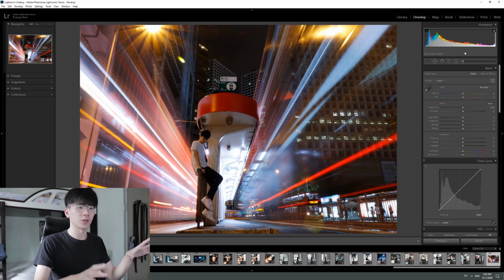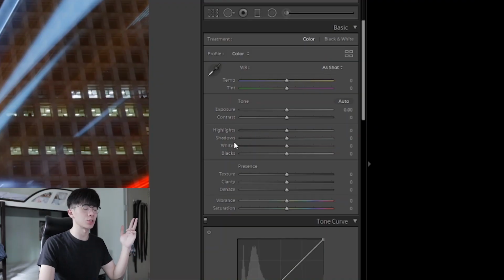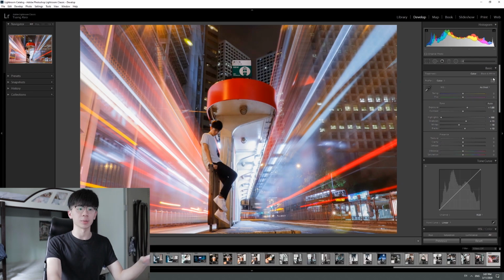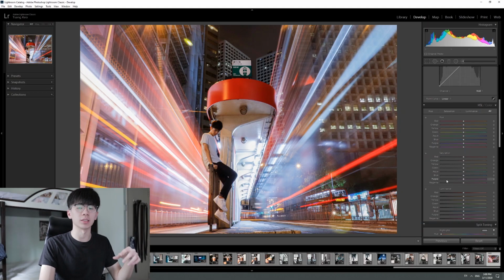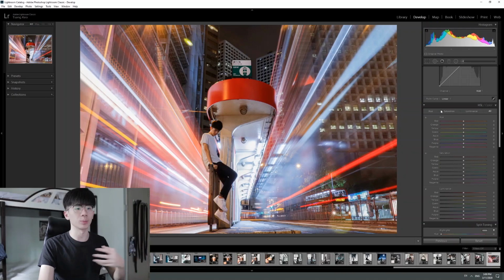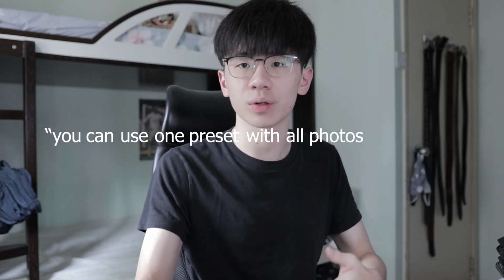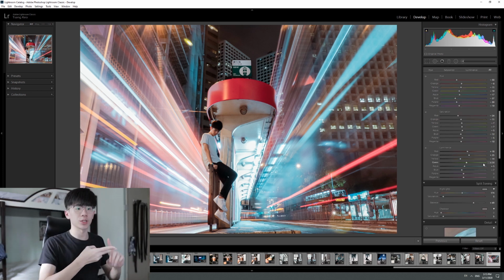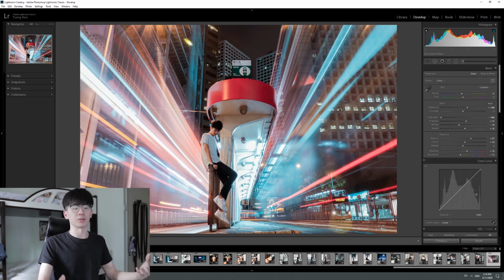Editing My Photos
Also people keep asking about the CAT in the last video so here you go

Also KEYBOARD Recommendations
My FAVOURITE Keyboard CODE: KEO for %10 Off

Timestamp:
0:00 Introduction
0:31 Crop Tool
1:14 Tone Tab
1:48 Presence Tab
2:15 HSL Tab
3:46 White Balance
4:08 Before & After
4:25 Conclusion
4:37 Thank You

if you're reading this, comment: "noice"
also thanks for all the love on the last video ❤️